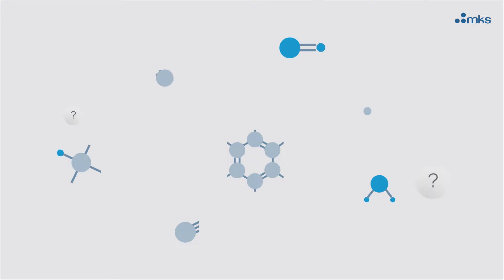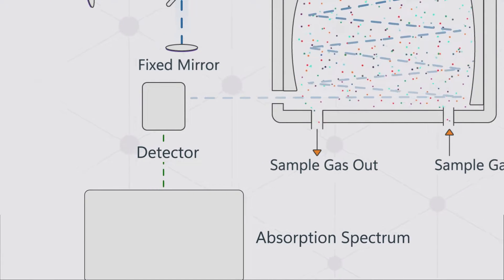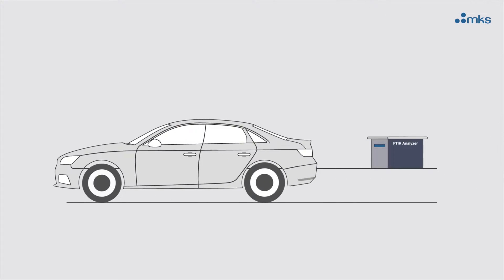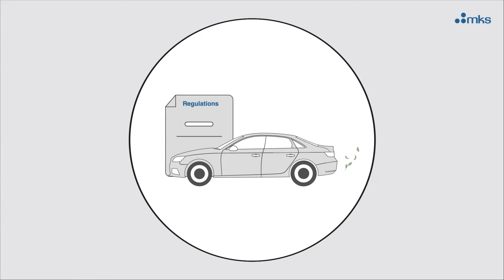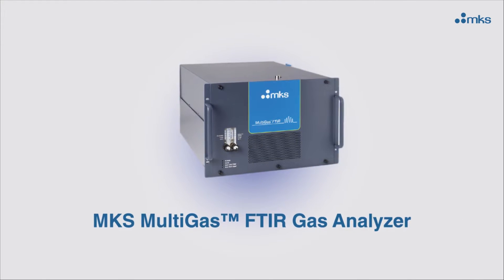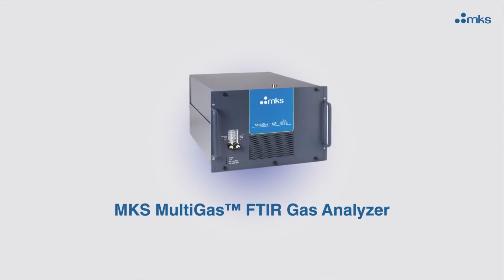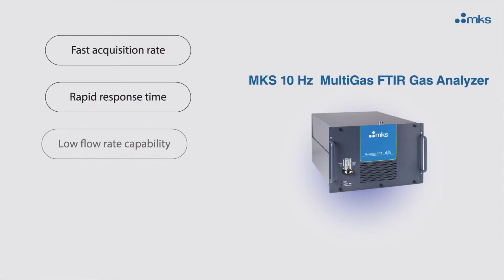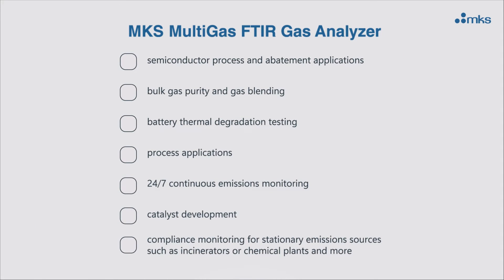MKS MultiGas™ FTIR Gas Analyzer for Emissions Monitoring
This video provides a brief overview of how FTIR gas analyzers work, and how they are used for automotive emissions monitoring.